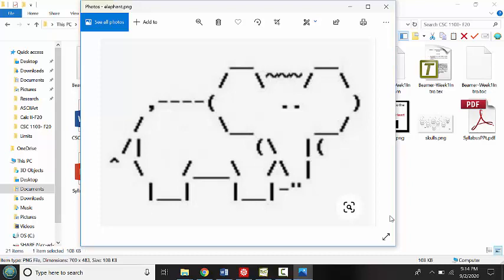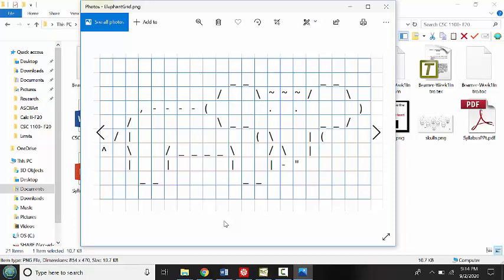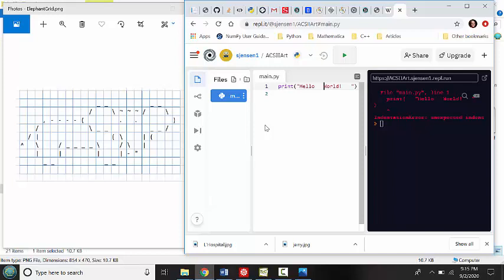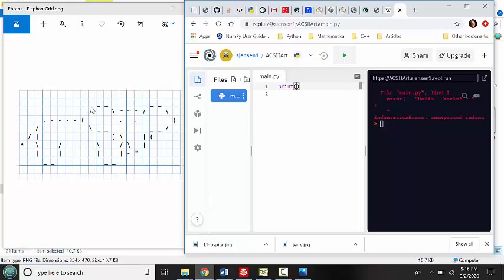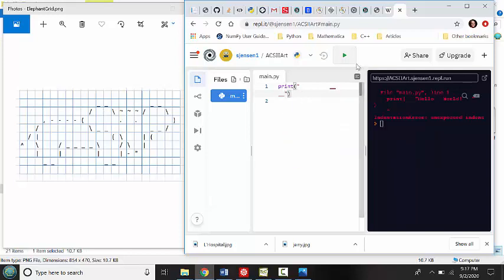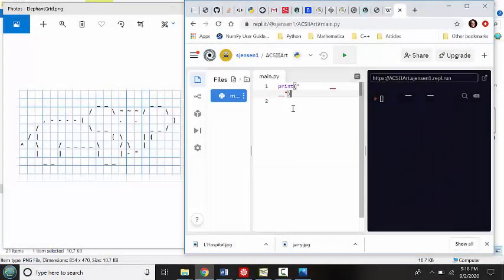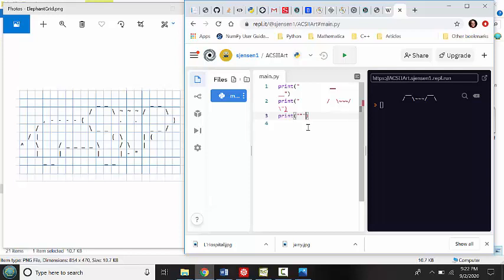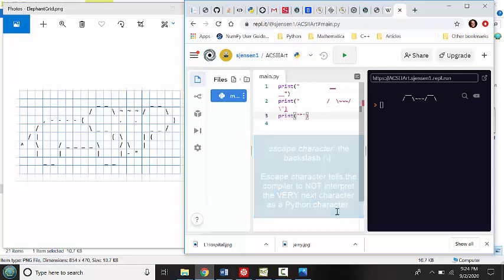ASCIIArt - 3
In this video, we begin the process of creating a rendering of an elephant as ASCII art.  We discuss the difficulty of printing the backslash character due to its double nature as the escape character.  One solution for this discussed.